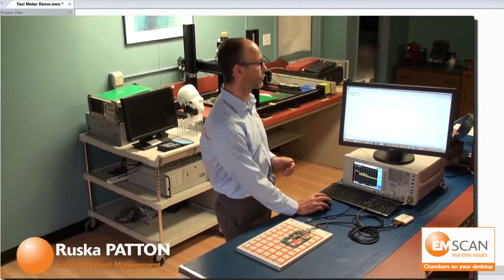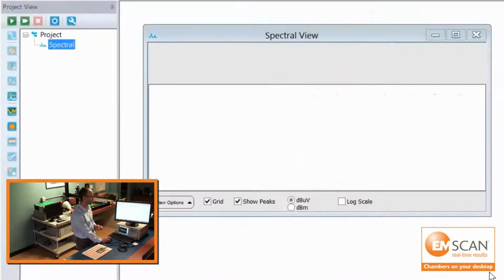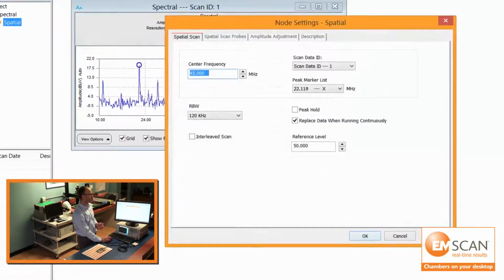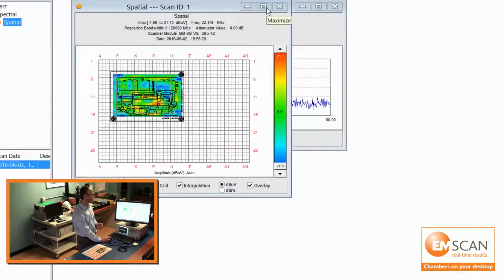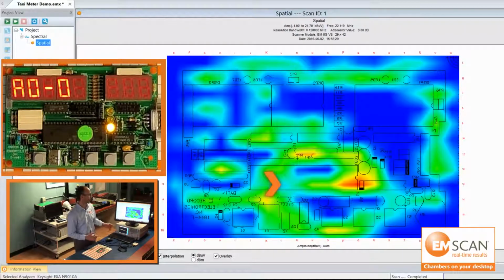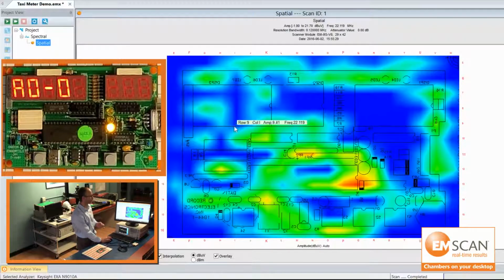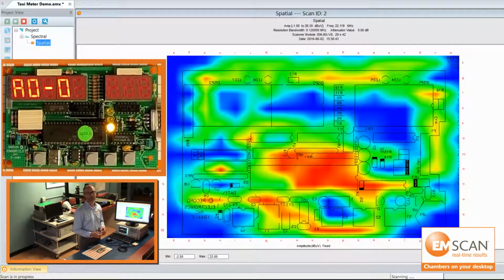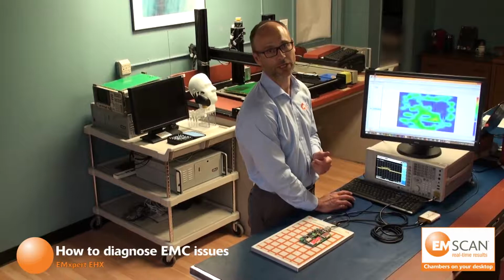EMScanner - EHX Diagnose EMC Issue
Learn how to use EMxpert to diagnose EMC issues.